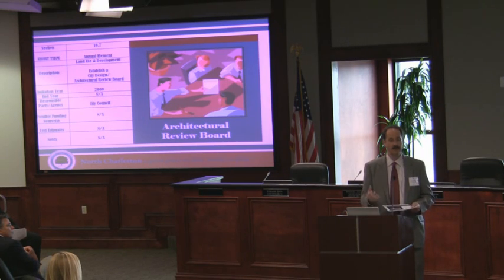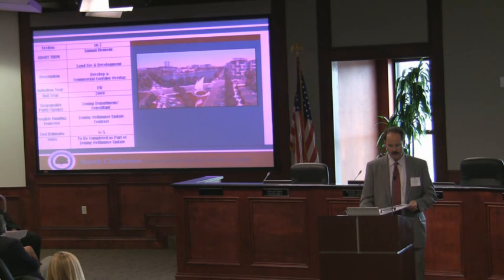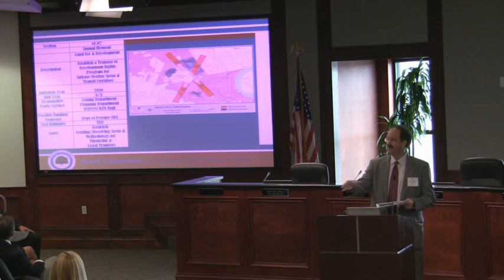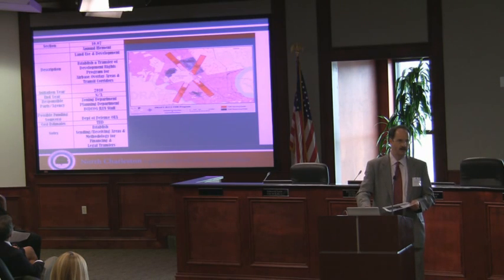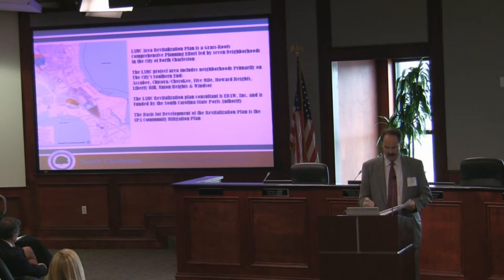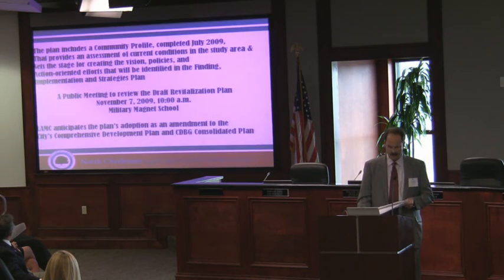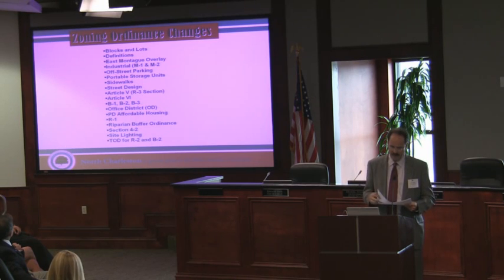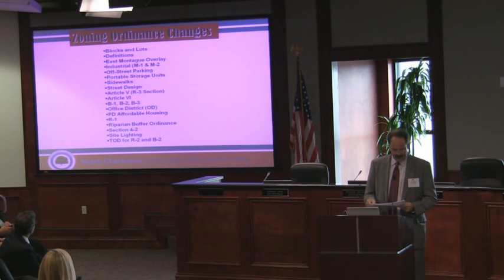Councilman Taylor on City's Comprehensive Development Plan 2of2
The Charleston Trident Association of Realtors held a public growth forum focusing on North Charleston on Tuesday, October 6, 2009 at the North Charleston City Hall.

North Charleston Councilman Kurt Taylor gave an informative decision on the City's Comprehensive Development Planning Work Program.

--Kurt Taylor, North Charleston City Councilman and Charleston County administrator, also spoke on various city road projects, gave updates on zoning ordinances and the comprehensive plan, and addressed the Oak Terrace Preserve Development and the master plan that is under way for the southern end of the city.